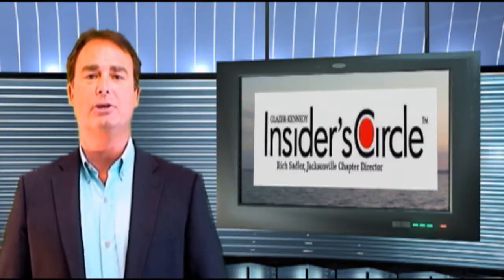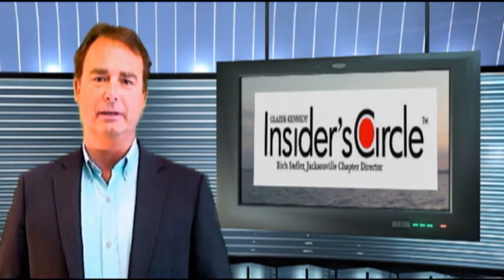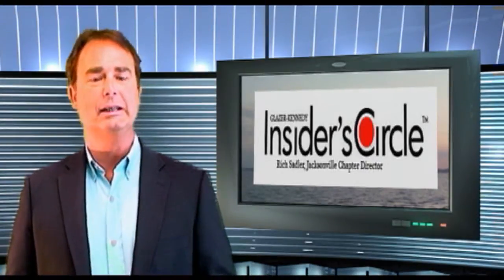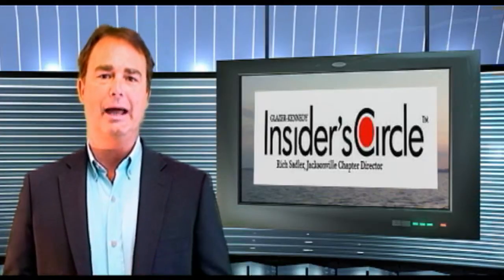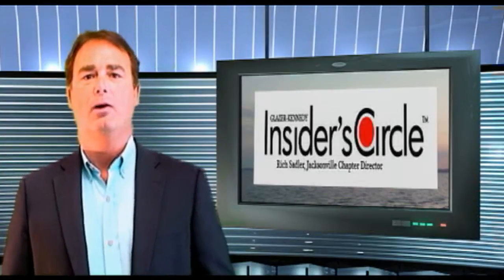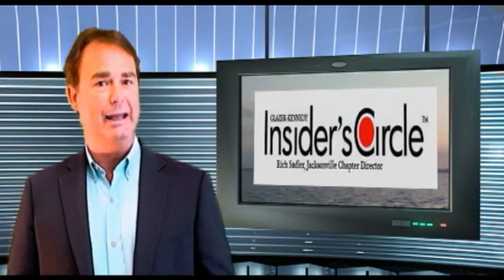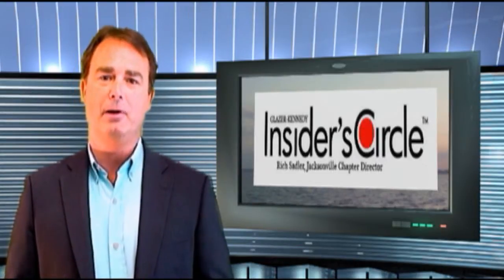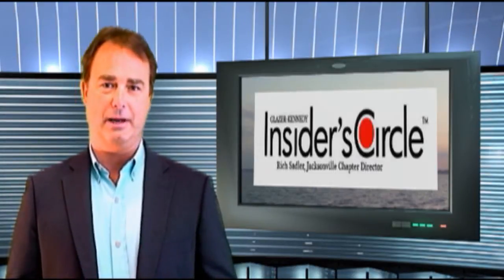Rich Sadler Takes Note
If you are looking to maximize your experience at seminars, webinars, boot camps and networking events, this episode is must see web tv.